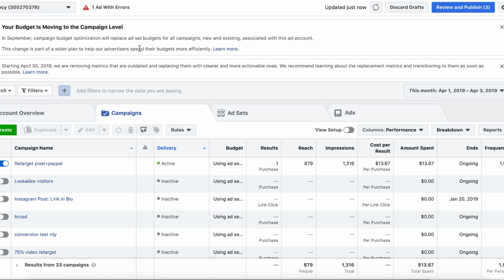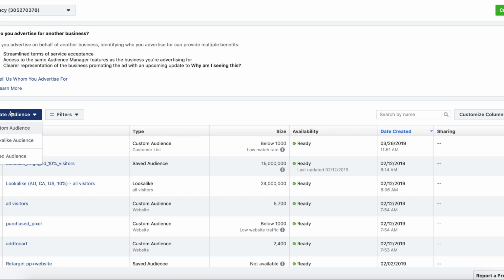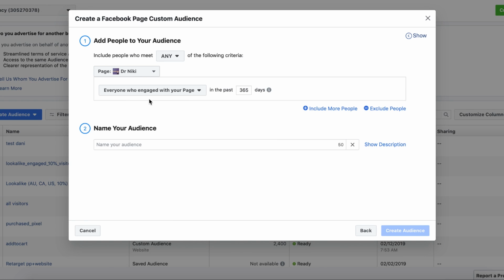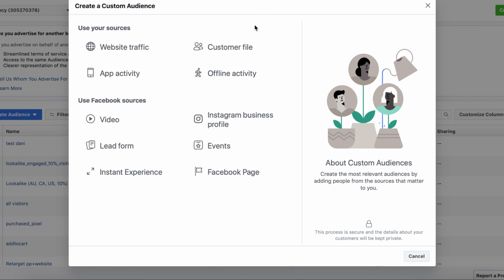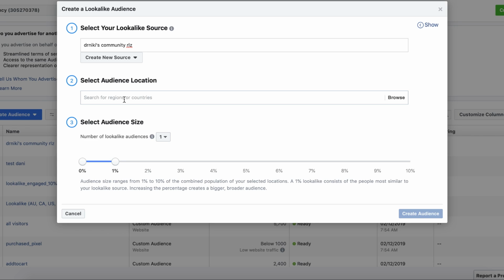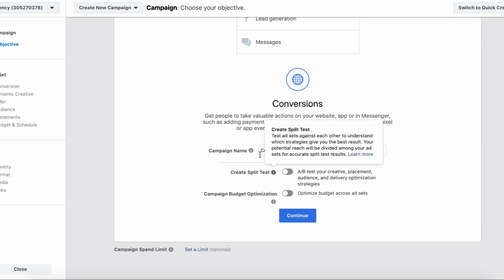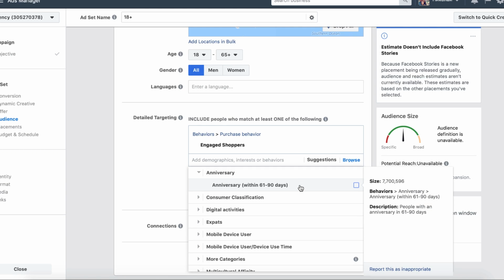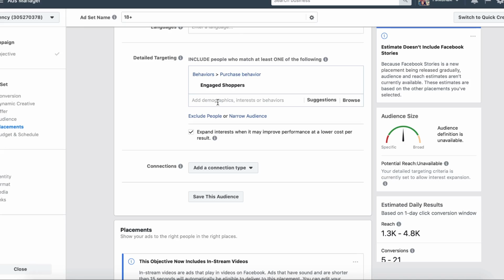Agencies Don't Want You To Know That 🤐 Facebook Ads 2019 - Lookalike Audience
Have you started using Facebook Ads? And if you just started in 2019, you can get back on track! This video explains what lookalike audiences are and how you can target them for a high conversion rate! Fb Ads Work For Shopify Dropshipping and for any ecommerce or online business out there.

If you are interested in lookalike audience, facebook videos ads might be the best way to target the right people on your niche. Facebook lookalike helps you find customers similar to your current one's so a lookalike audience facebook should be something you consider using

Wanna get a setup like Mine?
Start with the mic Snowall Ice
Then the webcam Logitech c920 HD
My mac - 13 inch
LG widescreen 29inch
My IPad PRO 12.9inch
Apple pen for thumbnails
Iphone to Vlog

I am not responsible for any losses or profits you experience following my advice.